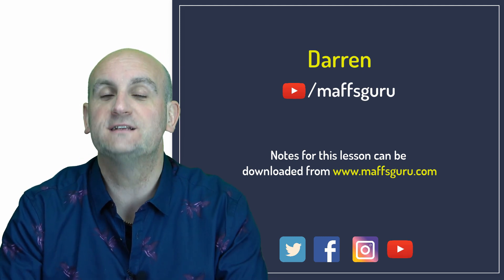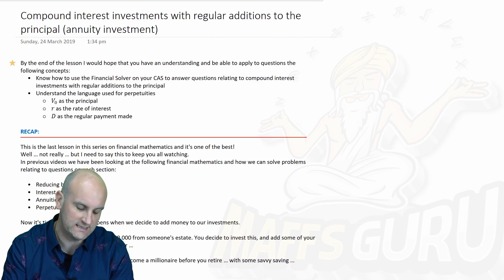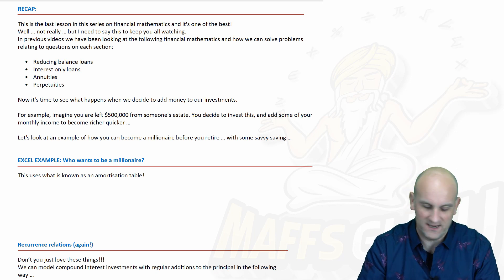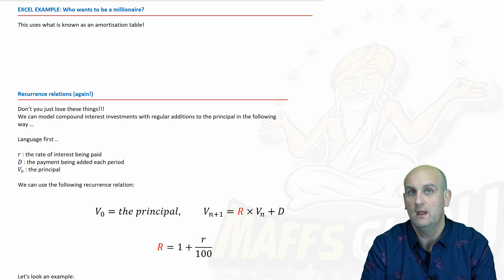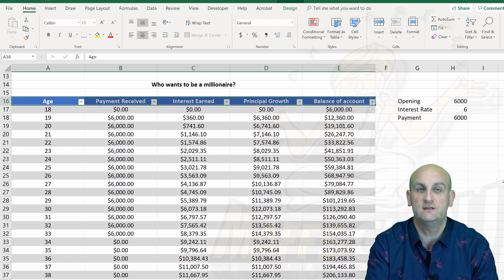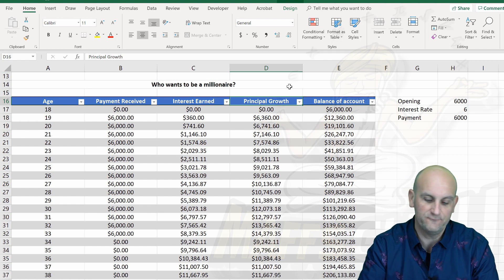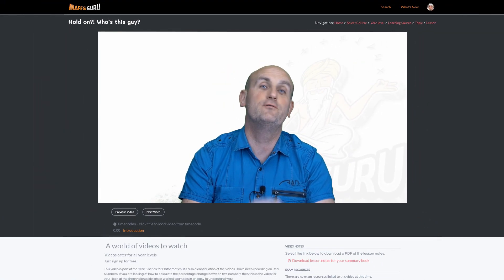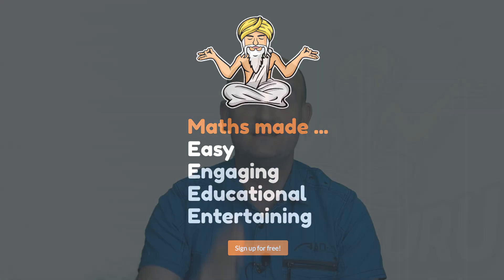Compound interest investments with regular additions to the principal | Further 3 and 4 | Preview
This video is the final one in the series dealing with Financial Mathematics for the Further Maths course. It takes all we have been learning and now adds some extra excitement to it. Dealing with compound interest investments with regular additions to the principal I show how to use amortization tables to look at what happens when we invest money, get interest and then add additional payment. I look at how you can be a millionaire by the time you retire with a very easy to follow method. I show how to use the CAS and use lots of awesome examples.